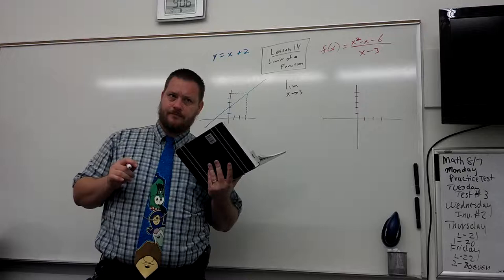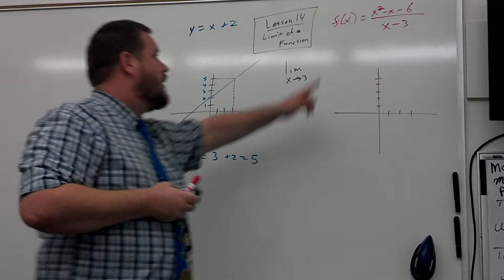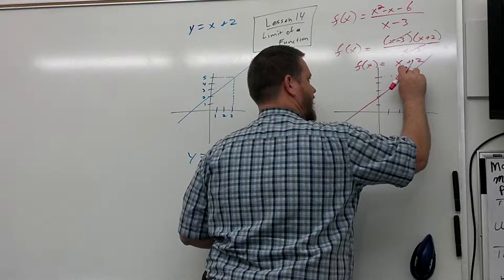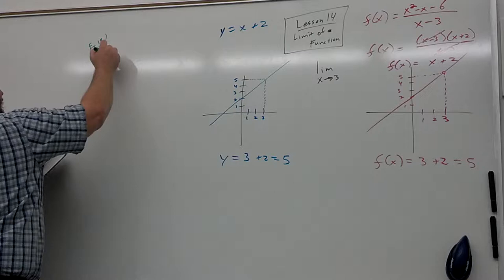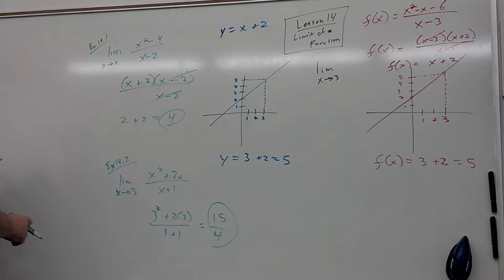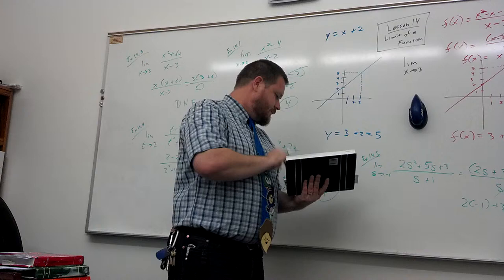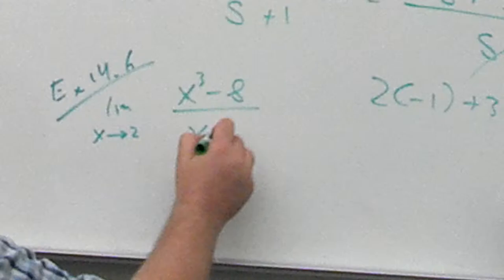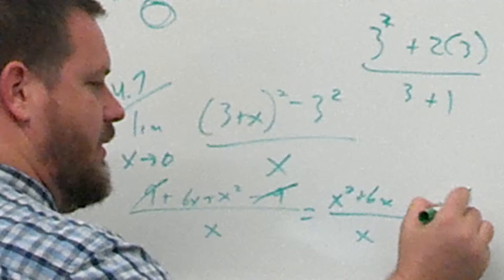Calculus, Lesson 14 - Limit of a Function (basic intro)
Saxon Calculus Lesson 14 - Limit of a Function (pp88-91)
examples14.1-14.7 in the video above